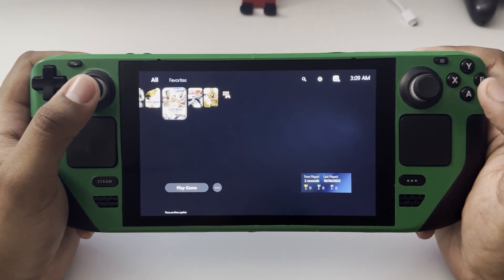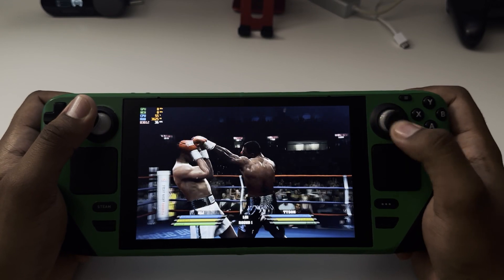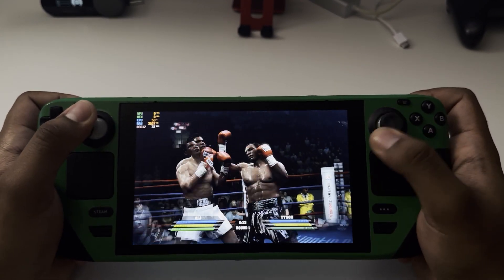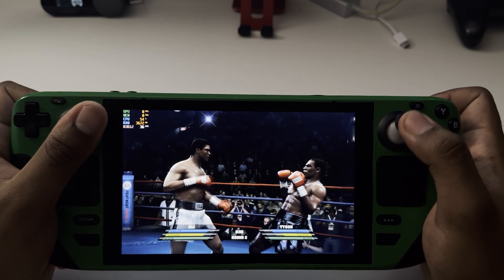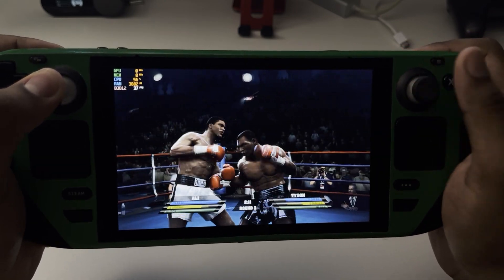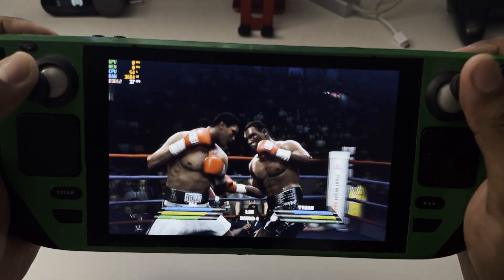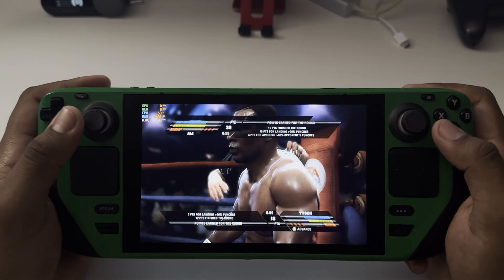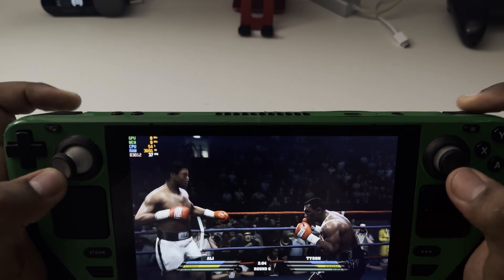Fight Night Round 4 SteamDeck - Xenia Canary - Windows 11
STEAM DECK 512GB
EXTRA STROAGE : 1TB LEXAR MICRO-SD
O/S : DUAL BOOT STEAMOS & WINDOWS 11 GHOST EDITION

I TAKE REQUESTS JUST ASK AND I WILL GET TO THEM AS SOON AS POSSIBLE.

Hey Guys, My channel is to help & show what Emulators and Steamdeck can do. Everything about Performance and state of emulation. My goal is to help others with their emulation issues as best as I can or steam deck questions and concerns. I appreciate all of you that have subbed and watched my videos and I will keep up the pace.

 I do DUMP all my games and own them legitly.  please do not ask for downloads.

My Discord NardoKrazy#1774